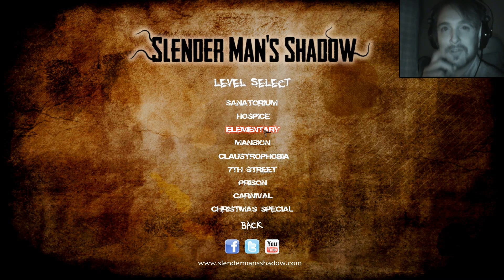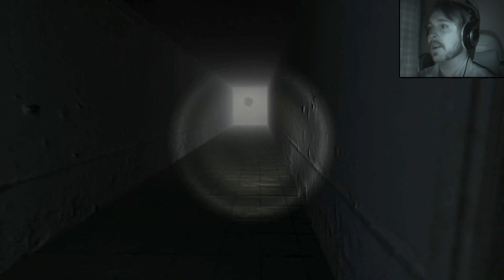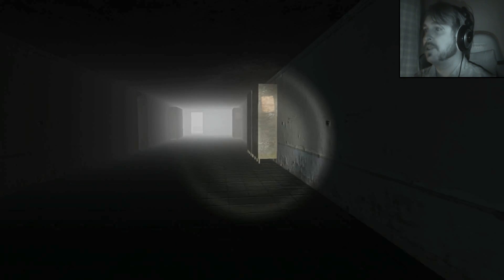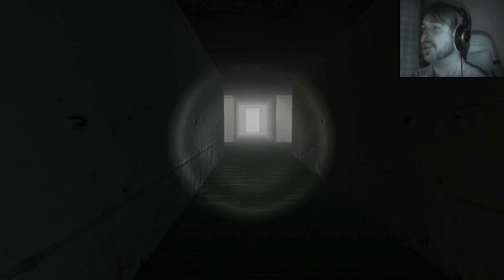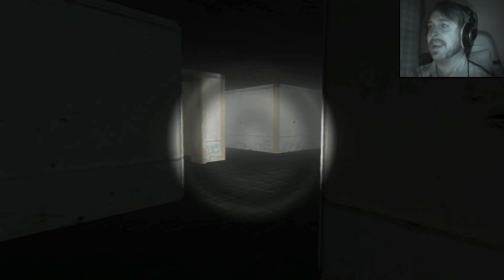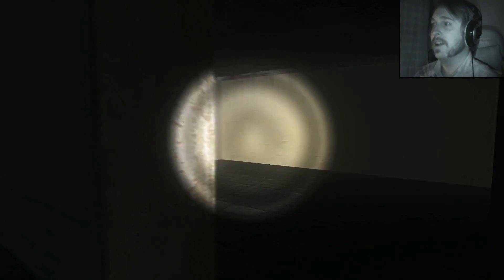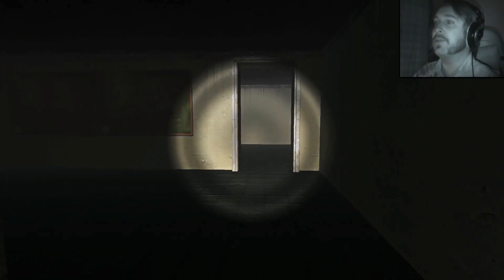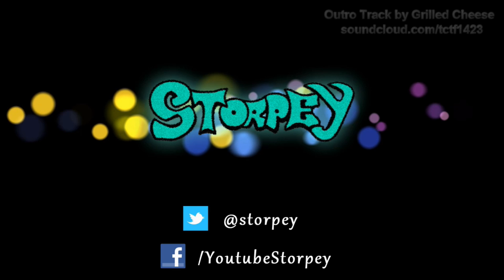My Dear Watson... | Elementary | Slenderman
Will it be third time lucky? Not when Storpey's a little school child. And when Slenderman catches me... not so lucky.